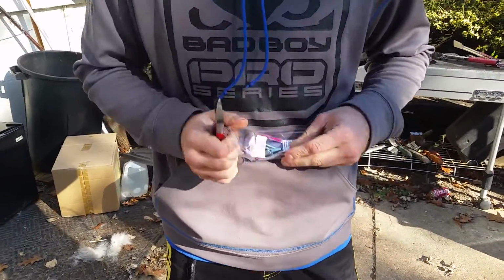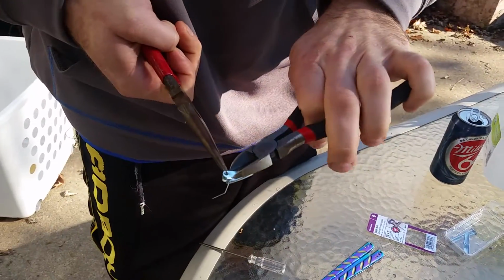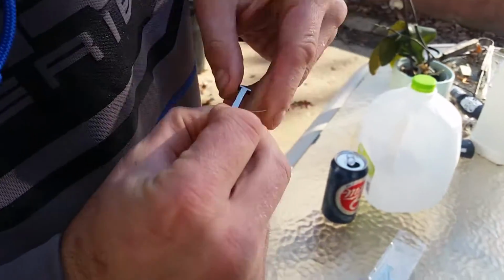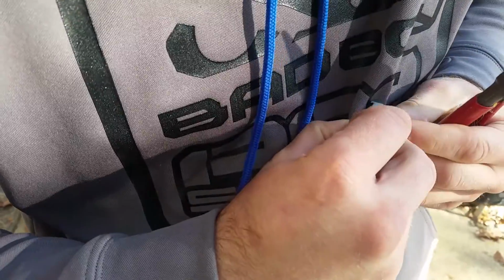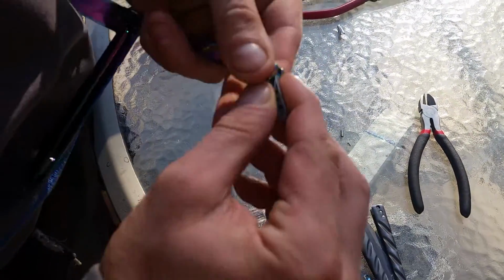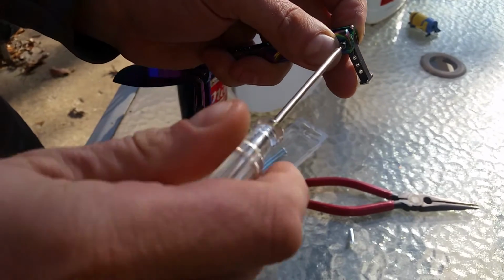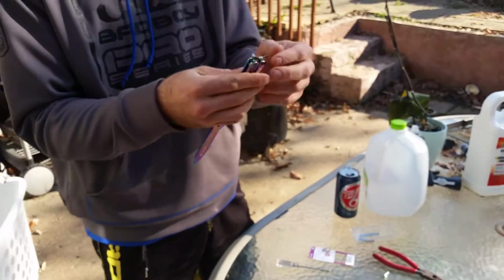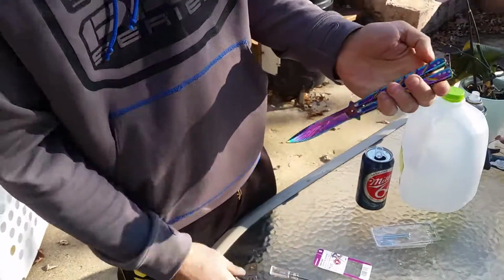M tech twist spring latch modification.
This is how to do a spring latch modification on a Mtech twist balisong.  Very easy mod I didn't invent this I saw some other youtuber do it years ago.